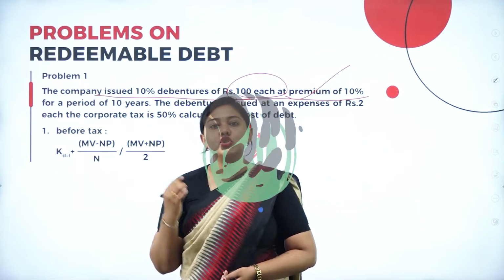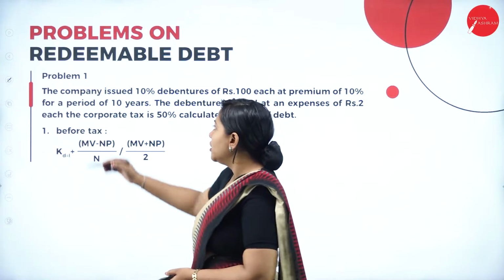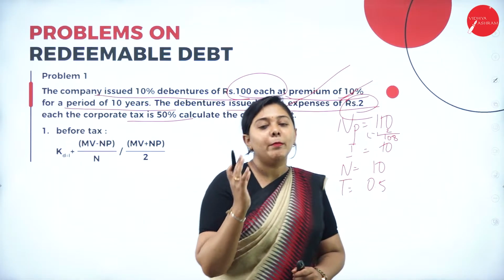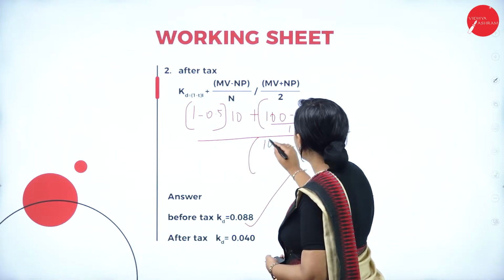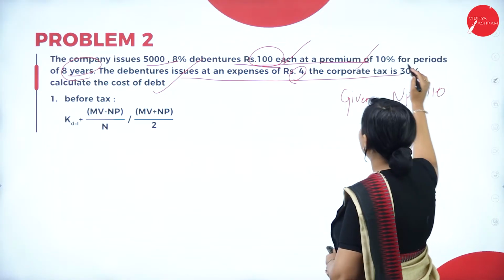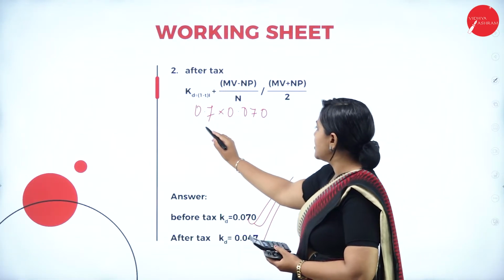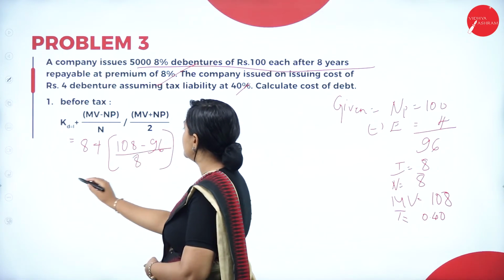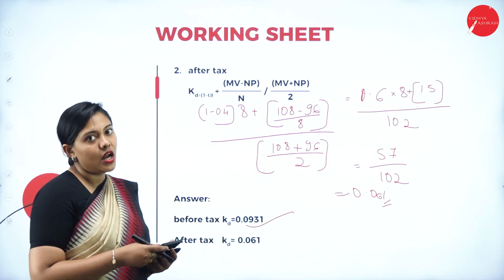DAY 04 | ADVANCE FINANCIAL MANAGEMENT | VI SEM | B.COM | NEP| COST OF CAPITAL | L4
Course : B.COM
Semester : VI SEM
Subject : ADVANCE FINANCIAL MANAGEMENT
Chapter Name : COST OF CAPITAL
Lecture : 4